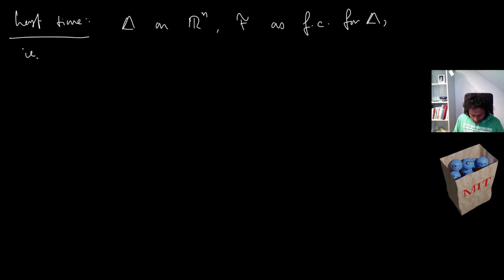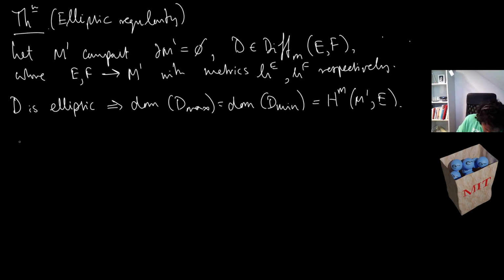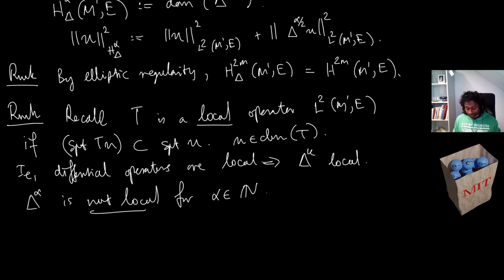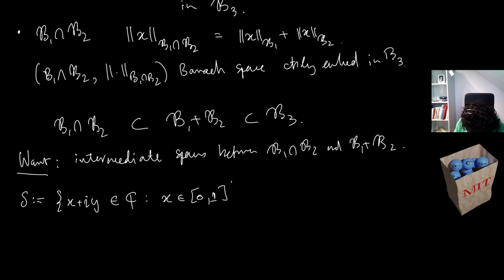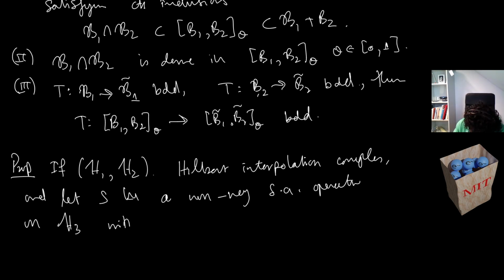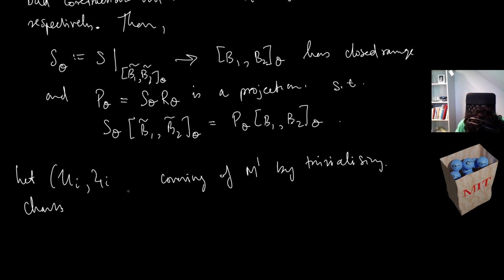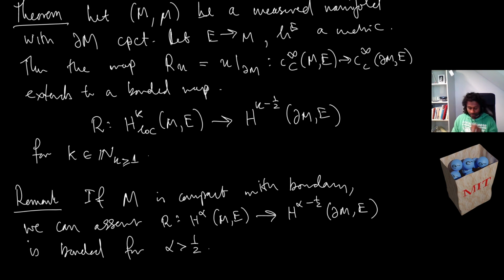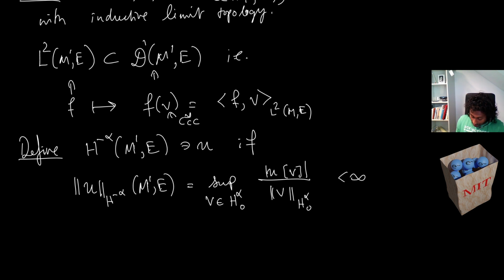Boundary Value Problems and Index Theory - Lecture 7 - 2021-05-03 (unedited)